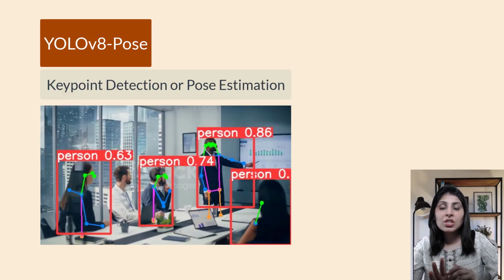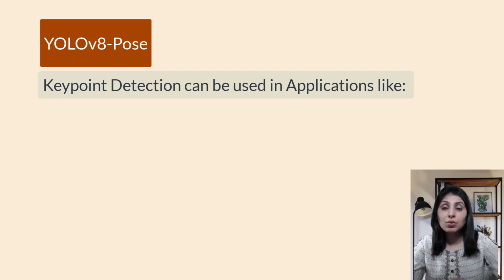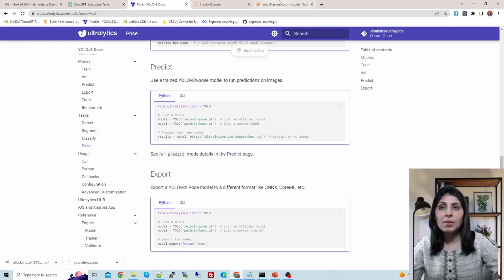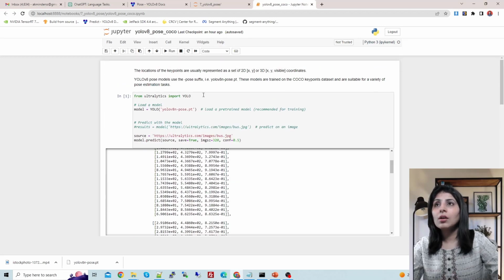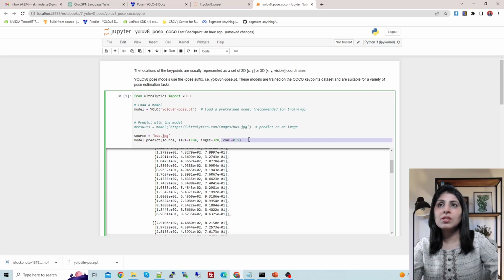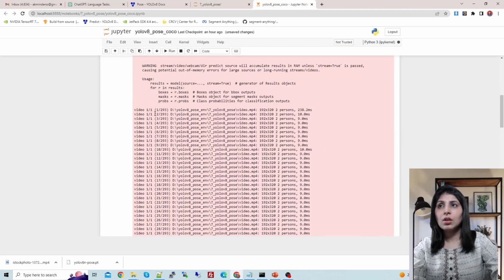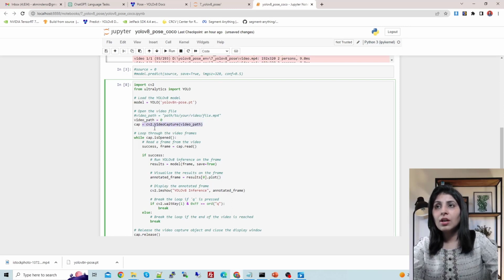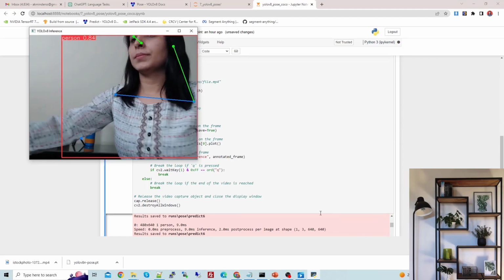Master YOLOv8 Keypoint Detection | YOLOv8-Pose | Keypoint Detection for Beginners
YOLOv8 Keypoint Detection Tutorial | Human Pose Estimation Using Ultralytics YOLOv8

In this video, you will learn how to perform Keypoint Detection (Pose Estimation) using YOLOv8, the latest state-of-the-art model from Ultralytics. Keypoint detection allows you to identify human figures and localize important keypoints in images or videos, making it useful for tasks such as:

✅ Posture detection
✅ Human pose estimation
✅ Object pose detection
✅ Face recognition & keypoint matching
✅ Facial emotion analysis
✅ Sports analytics
✅ Fitness movement tracking

This is a complete beginner-friendly yet practical guide to help you understand how YOLOv8 performs keypoint detection and how you can apply it to your own projects.

📌 What You Will Learn:
What is keypoint detection / pose estimation?
YOLOv8 keypoint detection overview
How to prepare your dataset
How to train YOLOv8 for keypoint detection
How to run inference and visualize pose results
Tips for improving model accuracy